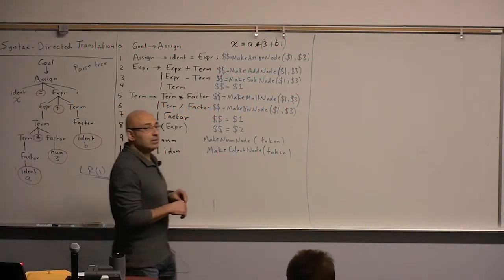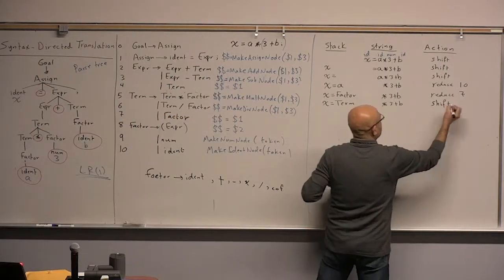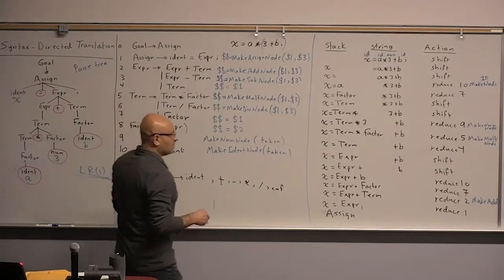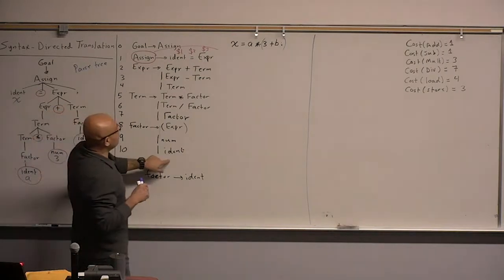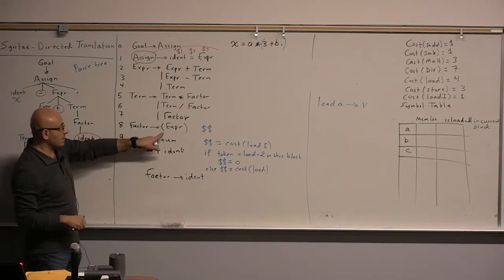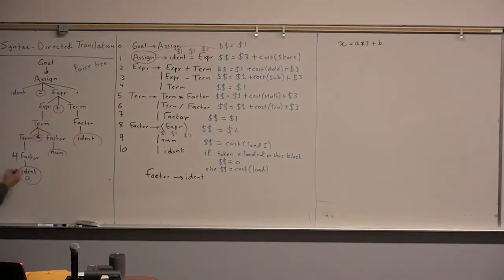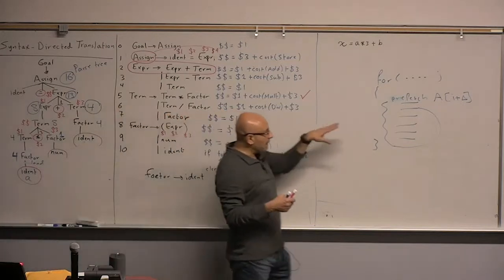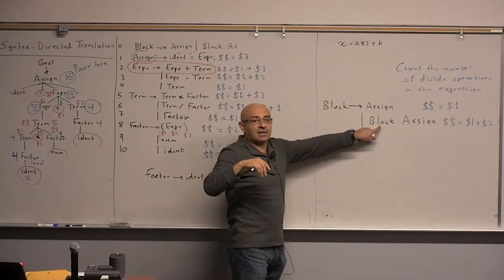Compilers Lecture 23: Syntax-Directed Translation (2)